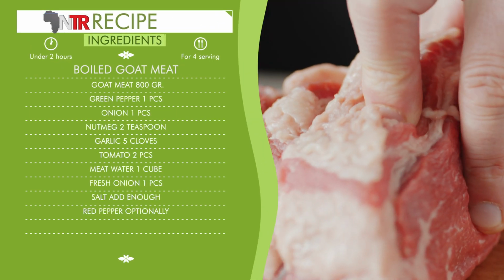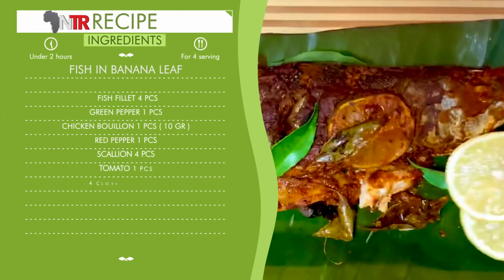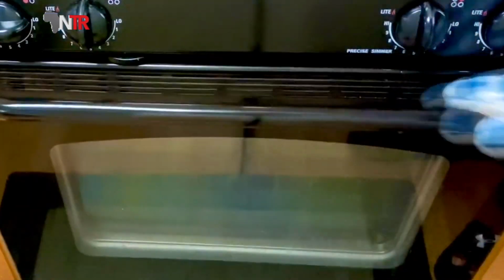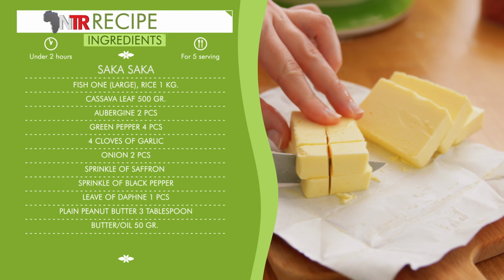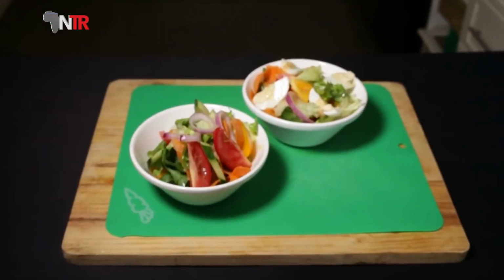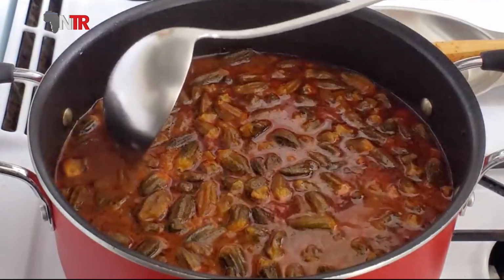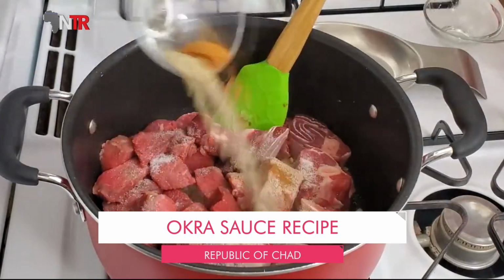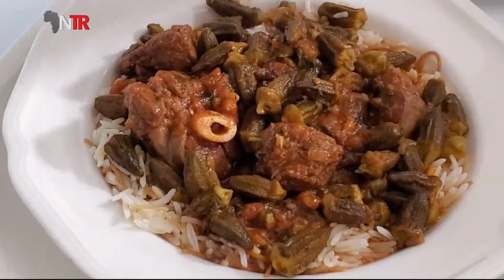NTR TV || African Foods Boıled Goat Meat / Saka Saka Recipe / Sour Garlıc Salad Ep.1